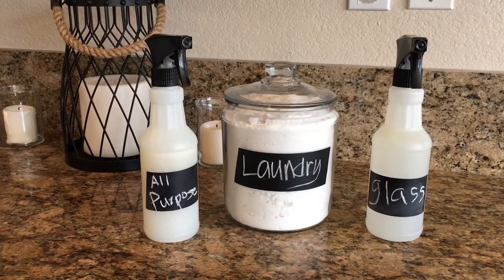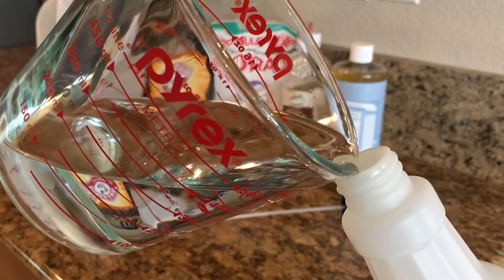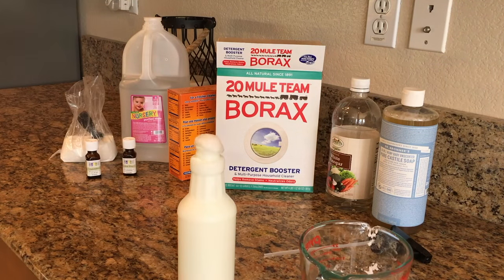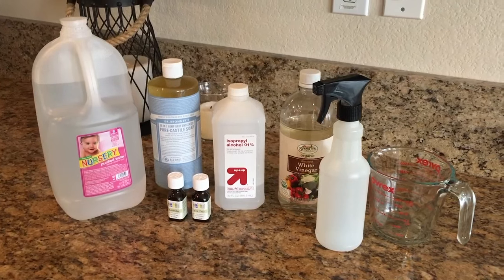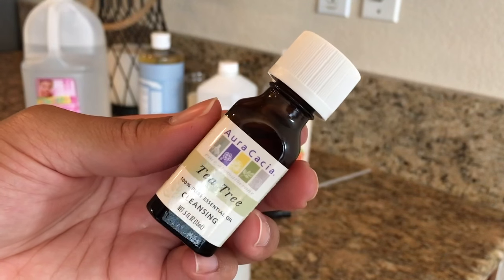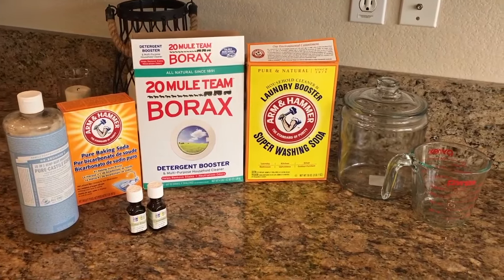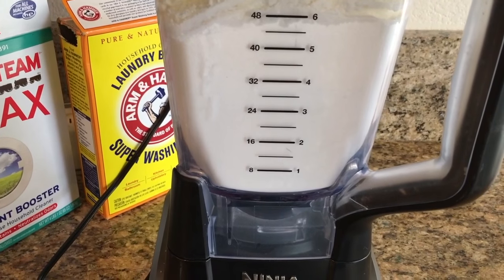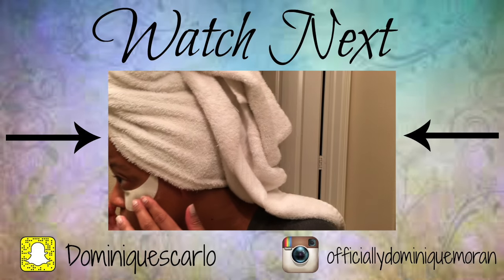DIY All Natural Cleaning Products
Hey everyone! In todays video I share with you some really great and easy natural cleaning products that you can make yourself!  Its safe to use around your children, home, pets, and yourself of course.  The best part is that they actually work and clean really well!  I hope you guys enjoy this video and are able to try these products out and use them in your home to keep it nice and clean.

All purpose cleaner-
1 cup of water
1 tablespoon of Castile soap(baby unscented)
1 lemon
1/2-1/3 vinegar
1 teaspoon of baking soda
1 teaspoon of citric acid
1 tablespoon of borax
essential oils- tea tree oil and lavender

Glass cleaner-
1 cup of water
1/2-1/3 cup of alcohol( could also try using Vodka :)
1/2-1/3 cup of vinegar
essential oils- tea tree oil and lavender oil

Laundry detergent-
2 cups borax
2 cups washing soda
2 cups baking soda
3-4 cups Castile soap (baby unscented)
essential oils- lavender and tea tree oil
***you could also try grating or shredding or processing 2 bars of soap. 1 citronella soap(might help with getting rid of heavier stains) and 1 coconut soap(might help with softening clothes and could be used as a fabric softener!) Xo